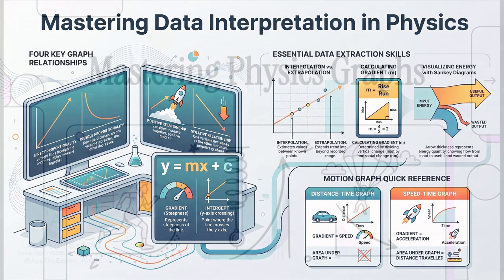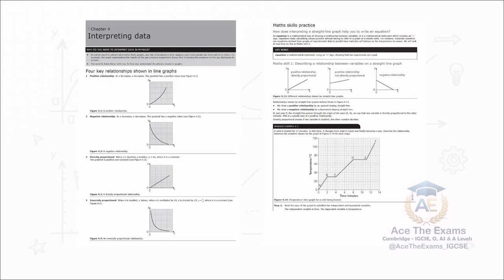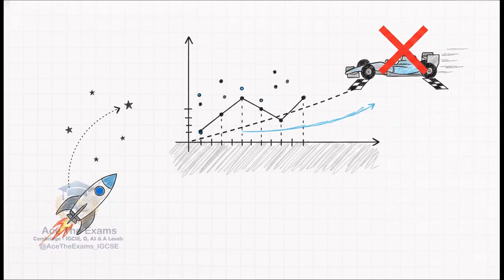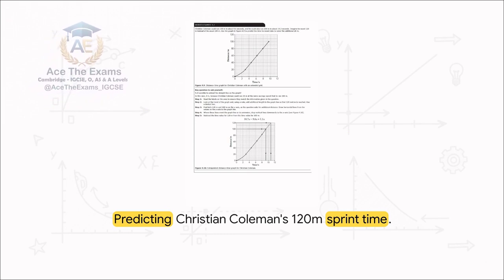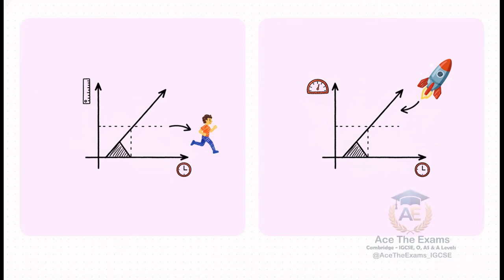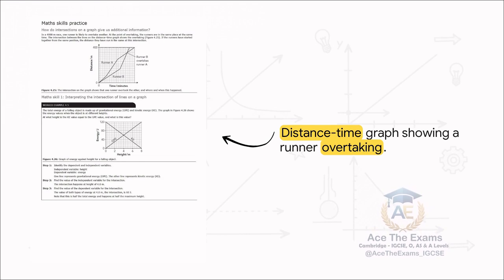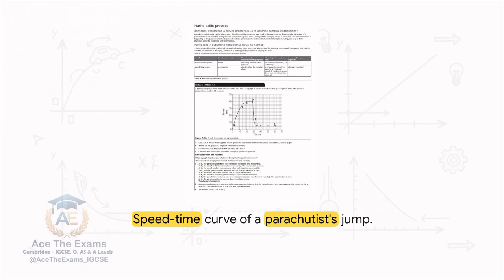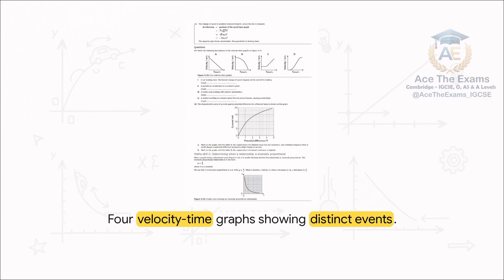Interpreting Data Physics 0625 | IGCSE | Ace The Exam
Interpreting data physics 0625 for @@phrase1@@.
This @@phrase3@@ lesson explains interpreting data with syllabus-focused revision, exam technique and past-paper style practice.

Chapters
00:00 Intro
03:12 Section 1
06:24 Section 2
09:36 Section 3